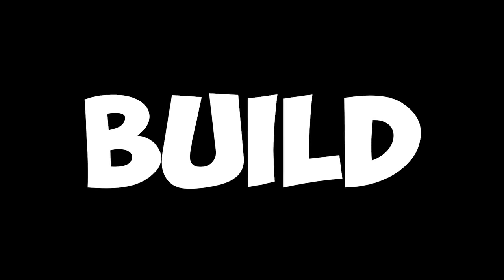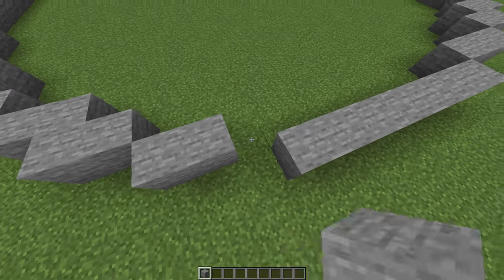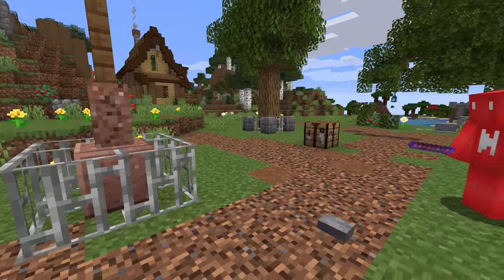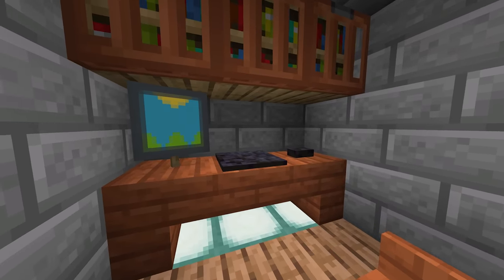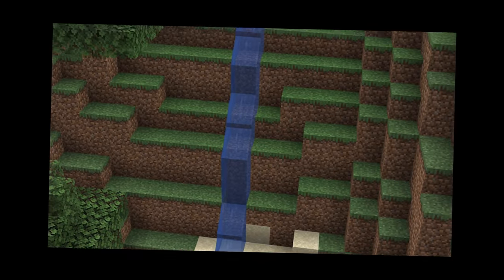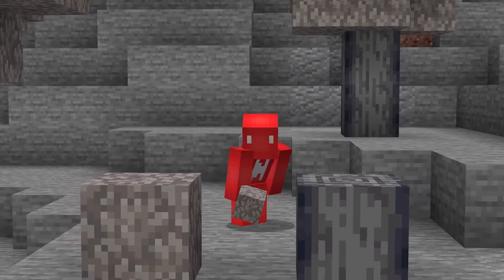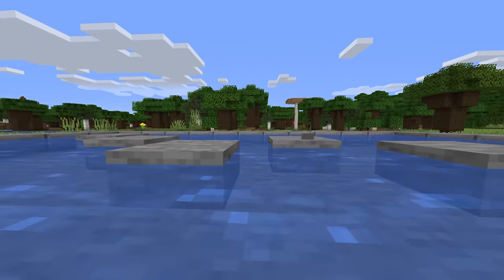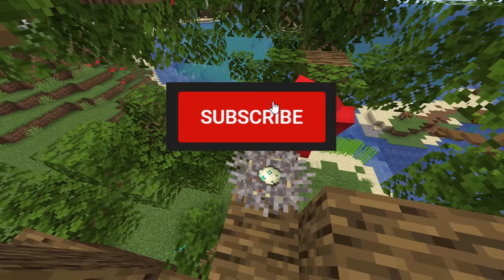41 Unexpected Minecraft Build Hacks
41 Unexpected Minecraft Build Hacks! Minecraft building requires a lot of creativity, so the building community is always thinking up new ways to do things. Whether that's using the debug stick to fix iron bars, making rock climbing walls, or even how to place block illegally off the grid, it's on this list. So, let's see the crazy simple minecraft build hacks you can use to improve your base and minecraft house in this Skip the Tutorial Minecraft list video!